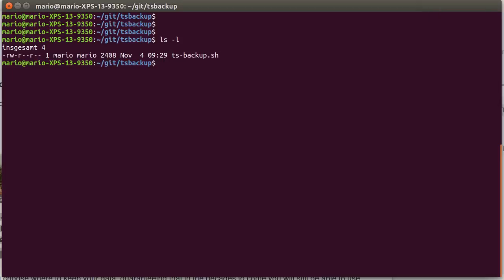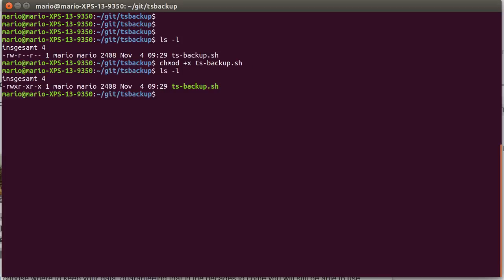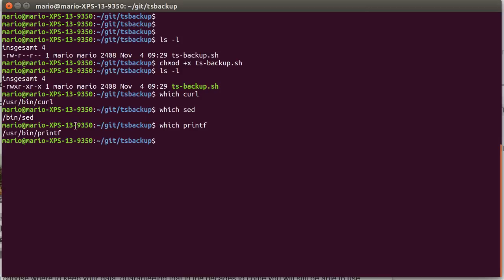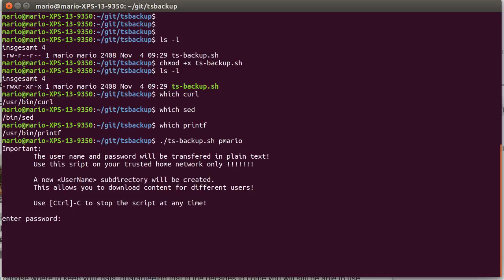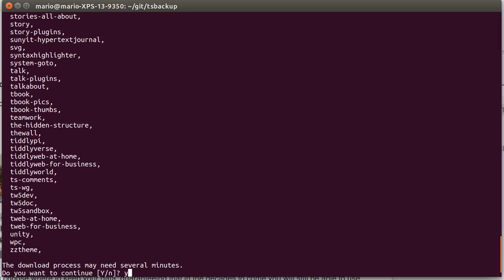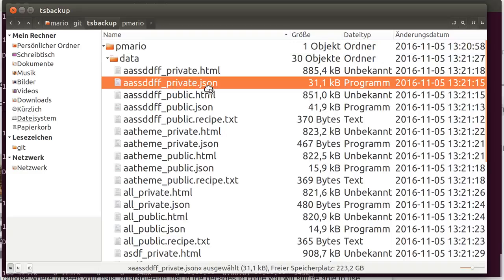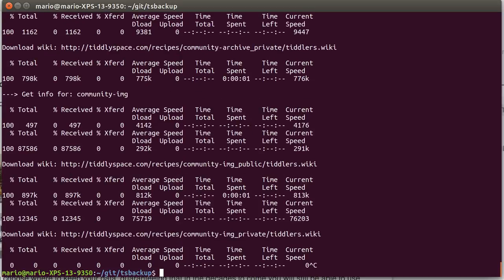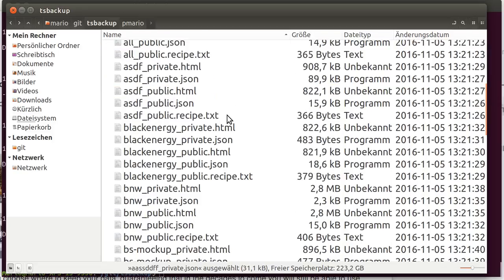TiddlySpace bash backup script intro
A short info about the ts-backup.sh script for the bash